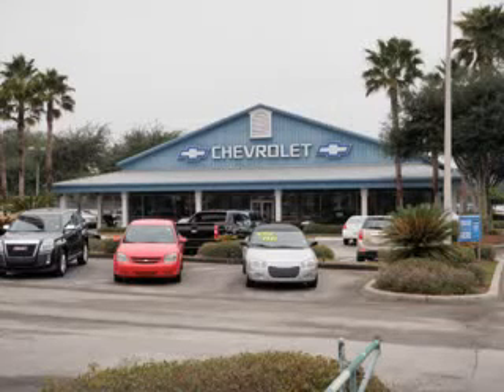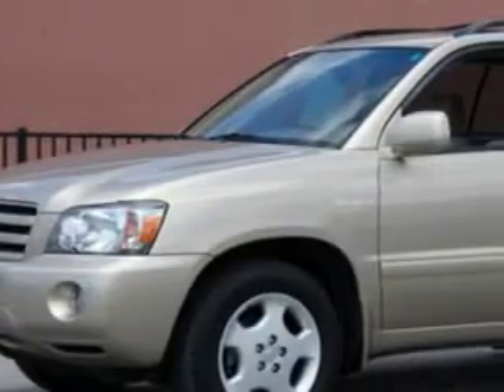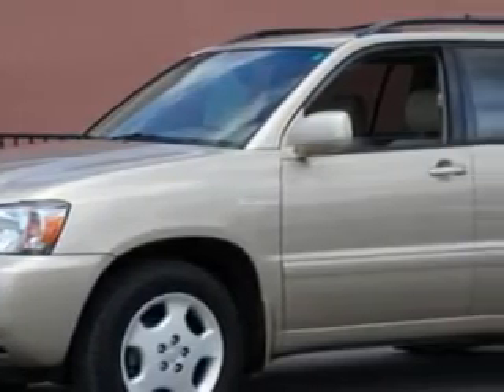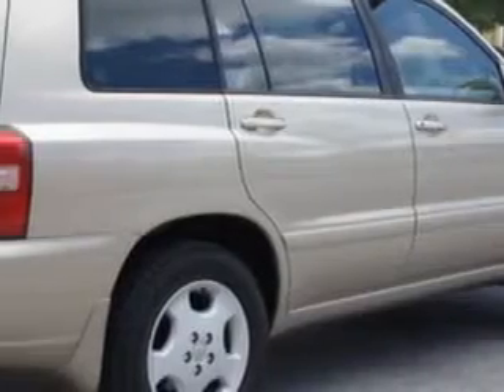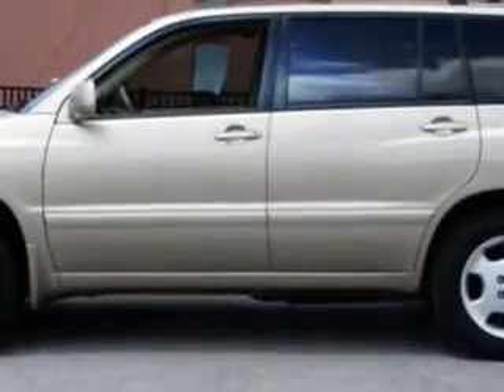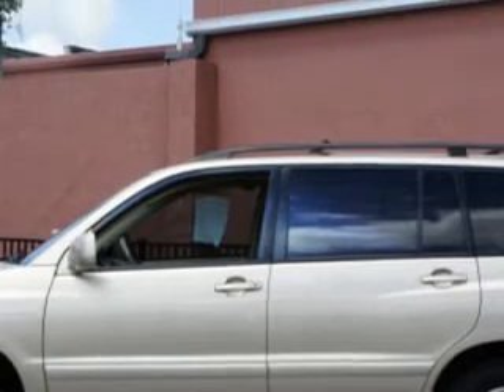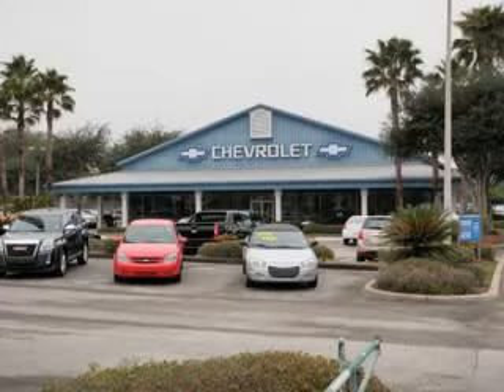Toyota Highlander, Pasco Chevrolet Buick GMC- Dade City, FL 33525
Toyota Highlander, Pasco Chevrolet Buick GMC- at Patriot Chevrolet, we know you are not just looking out for you. you need a vehicle for your entire family. you will love this BEIGE 2006 Toyota Highlander, equipped with a 6 Cyl. engine  and an automatic transmission with  80,098 miles. enjoy an impressive 23 miles to the gallon on this family SUV with features like Tire Pressure Monitoring System, 7 passenger seating, split folding rear seat, power driver and passenger seating, rear spoiler, front wheel drive, privacy glass, and much more. Enjoy the drive, feel safe, and have peace of mind in this 2006 Toyota Highlander. see us at Patriot Chevrolet today!

miles- 80,098

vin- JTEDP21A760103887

10741 US 301